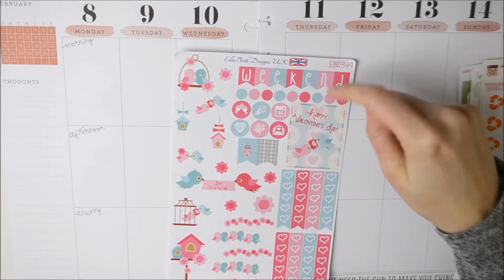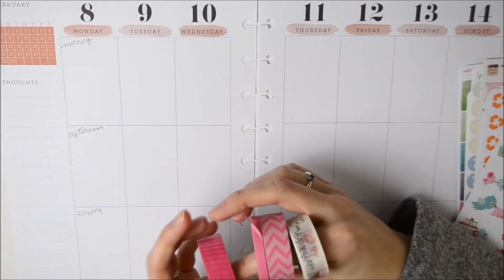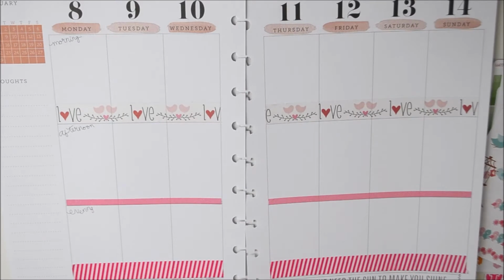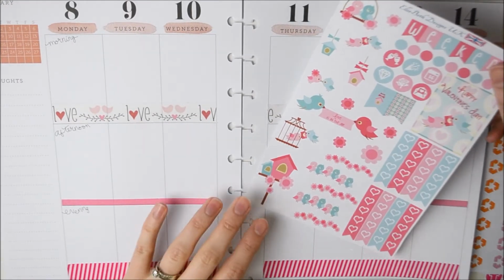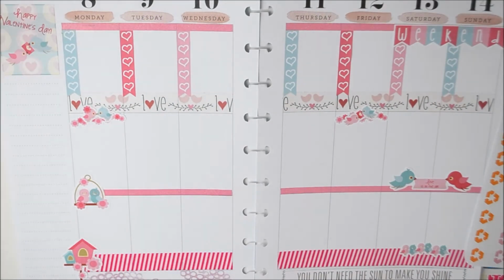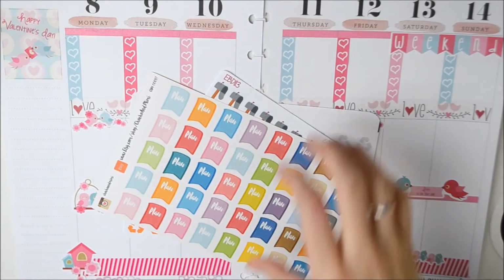Plan With Me - The Happy Planner // Ellie Beth Designs UK Valentines Sampler // Pink Planner Girl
Plan with me in The Happy Planner.

EllieBethDesignsUK

Pink Planner Girl Xx